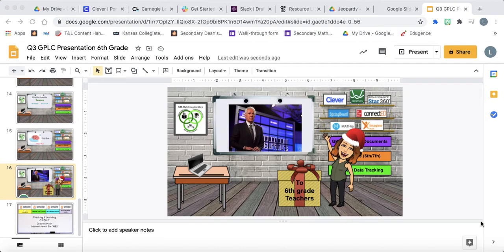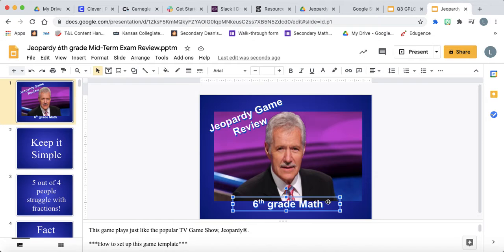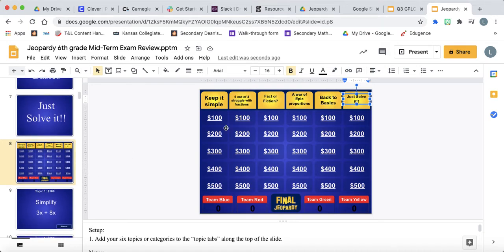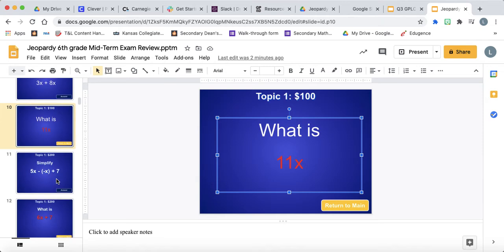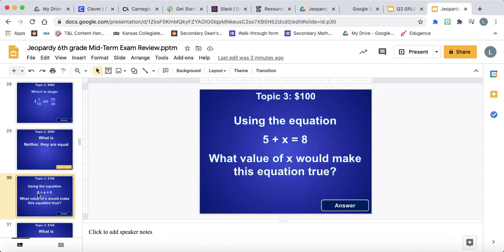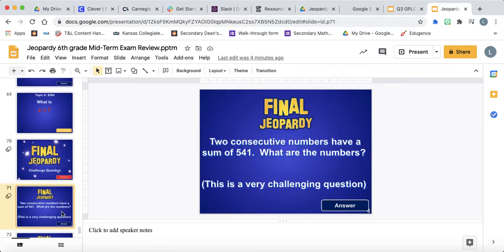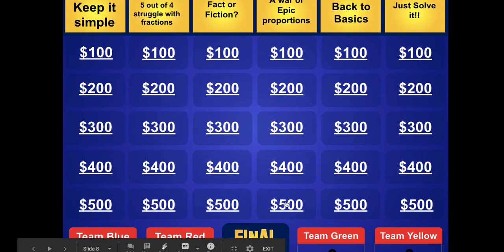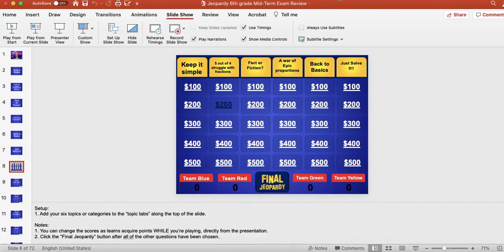Patulea's Jeopardy Video